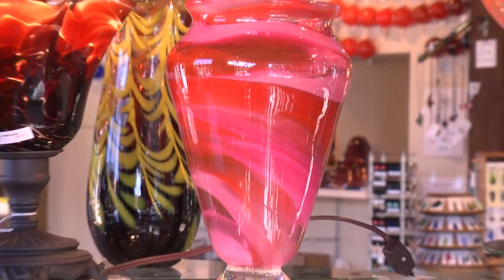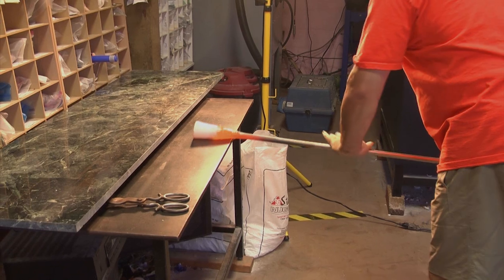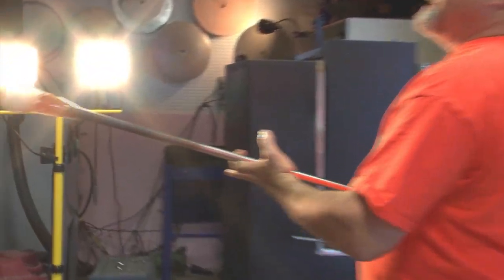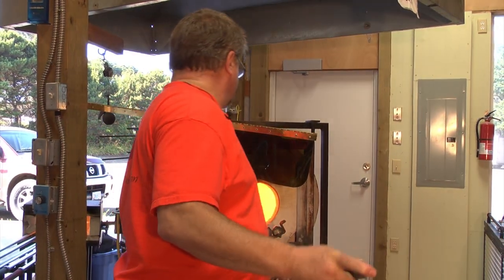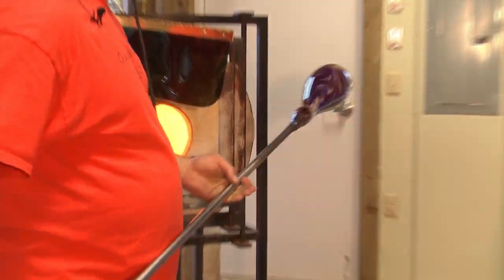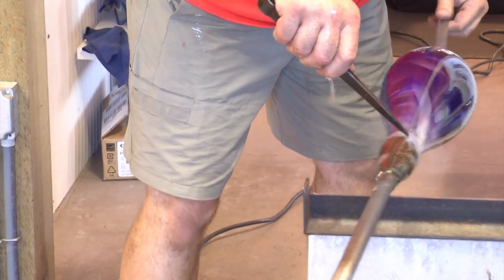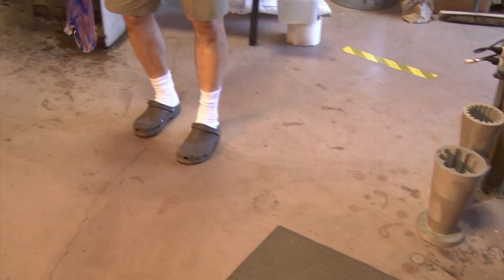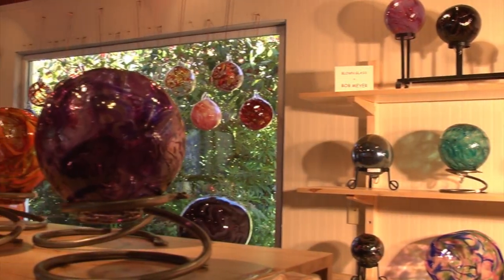Vase Glass-Blowing Demo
Produced by Michael Blakeley at Driftworks, this video for Ocean Beaches Glass Blowing and Gallery, shows glass blowing artist, Bob Meyer creating a vase.  The steps Bob goes through... start to finish... are spelled out and shown clearly.